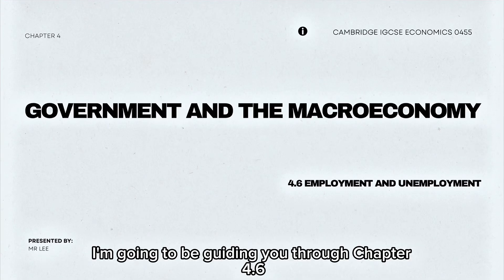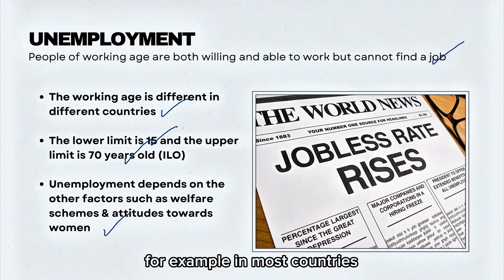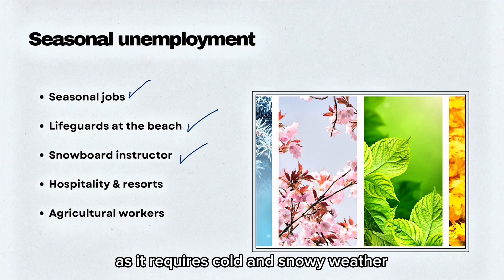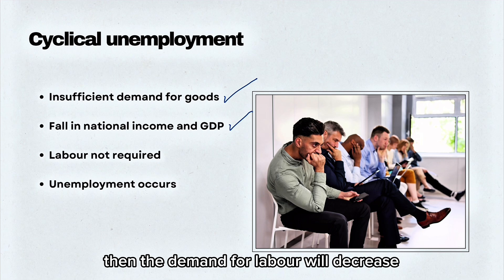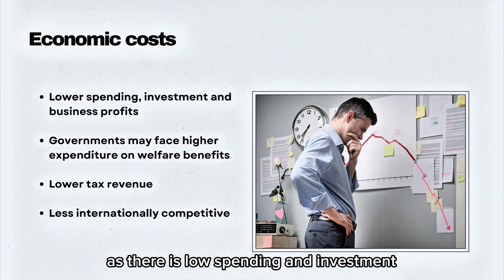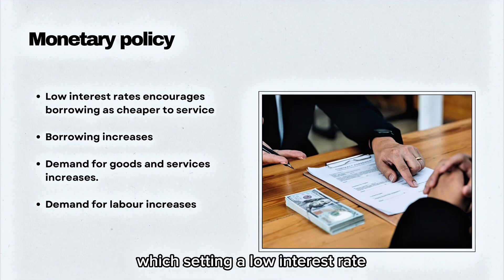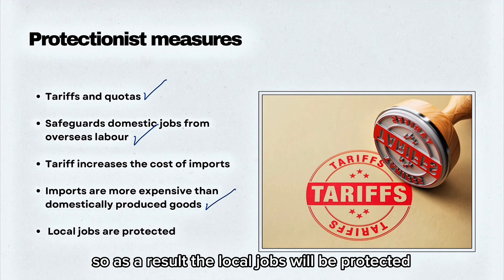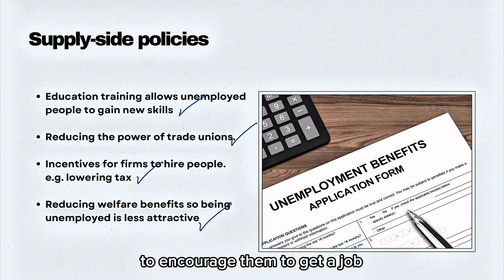IGCSE Economics Chapter 4.6 Employment and unemployment (Updated for the 2027 syllabus)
This video will explain the definitions of employment, unemployment and full employment, how unemployment is measured using labour force surveys, and the different types of unemployment including frictional, structural, cyclical and seasonal. The lesson also examines the causes and consequences of unemployment for individuals, firms, governments and the economy, alongside the range of policies to reduce unemployment and their effectiveness. Perfect for revision, this clear and exam-focused explanation gives students the knowledge and analytical skills needed to master Chapter 4.6 Employment and Unemployment and achieve success in their IGCSE Economics exams.

0:00 - Intro
0:12 - Employment
0:37 - Unemployment
1:19 - Measuring unemployment
1:48 - Frictional unemployment
2:04 - Seasonal unemployment
2:34 - Structural unemployment
3:10 - Cyclical unemployment
3:41 - Personal costs
4:03 - Social costs
4:32 - Economic costs
5:17 - Fiscal policy
5:41 - Monetary policy
6:19 - Protectionist measures
6:59 - Supply side policies